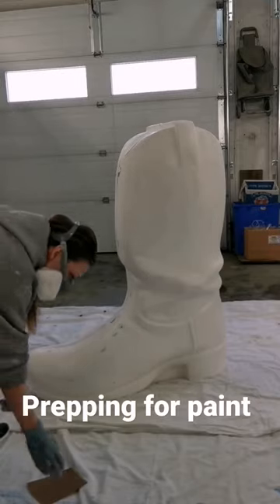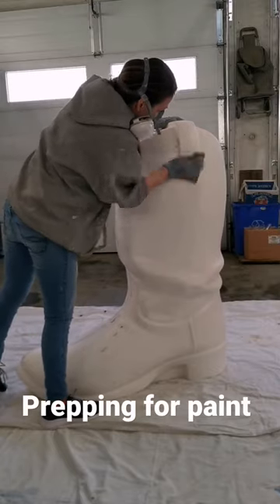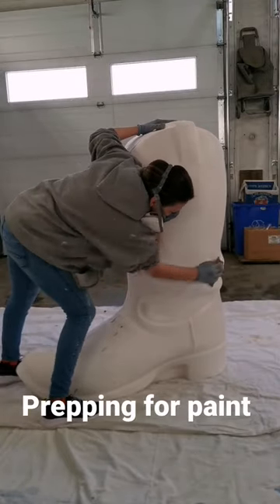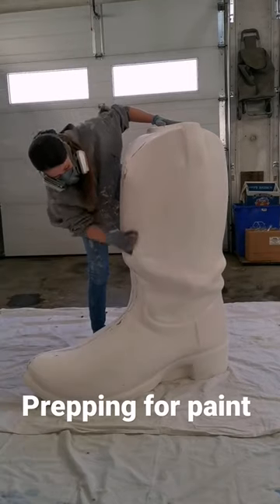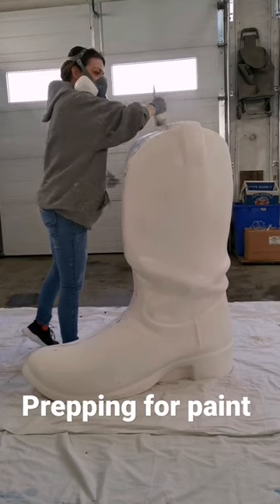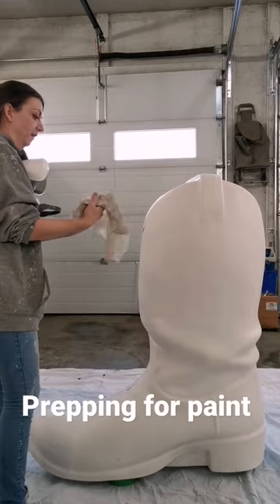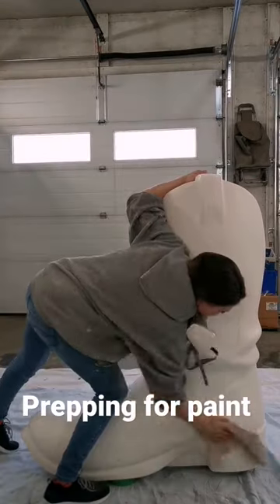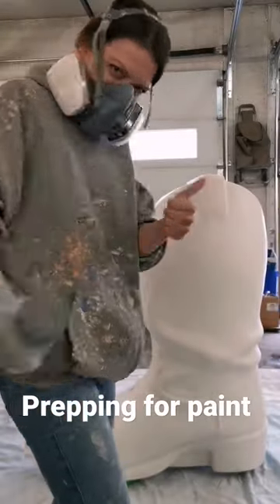diy prepping for paint